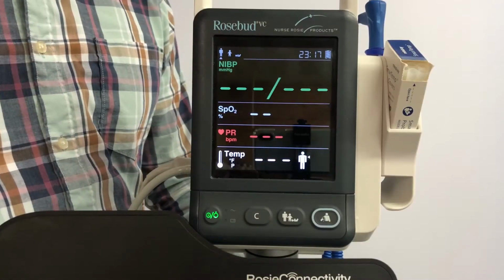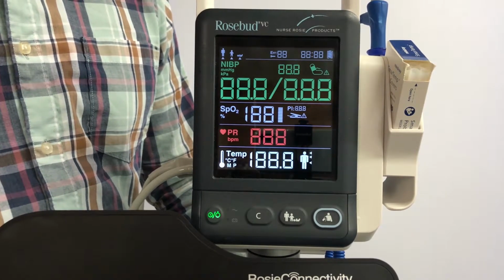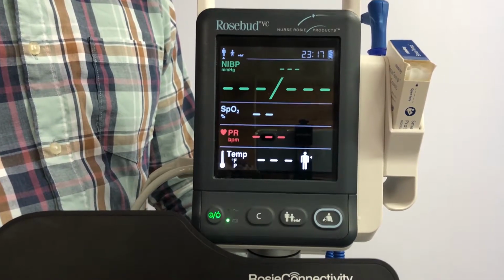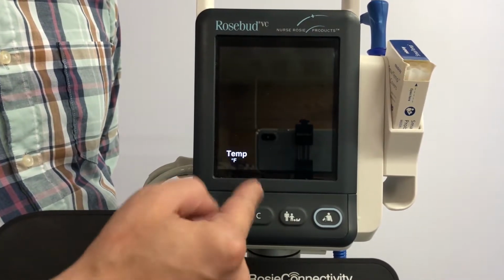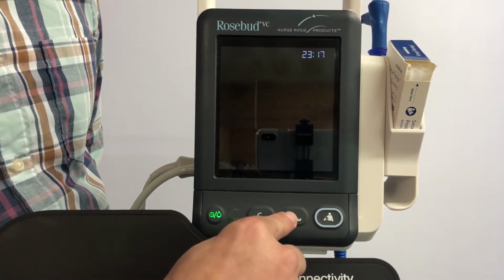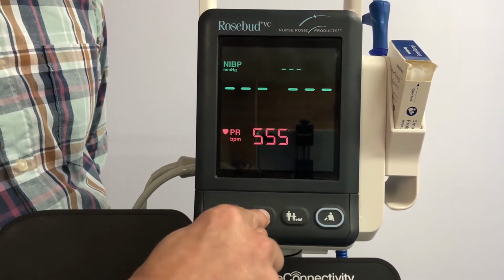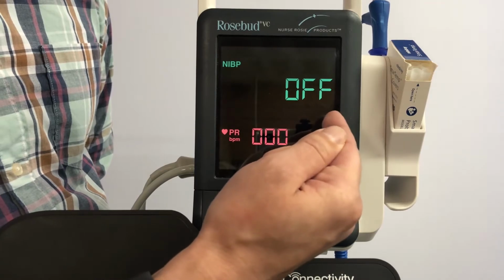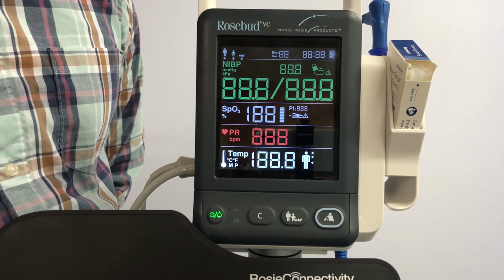Resetting Rosebud VC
A quick guide through the steps of resetting your Rosebud VC. This periodic maintenance is important to ensure accurate vitals readings. In this clip you will also see how to adjust the temperature settings and the time settings.